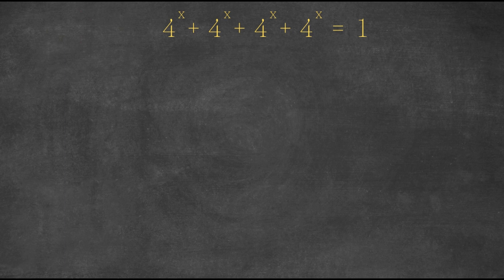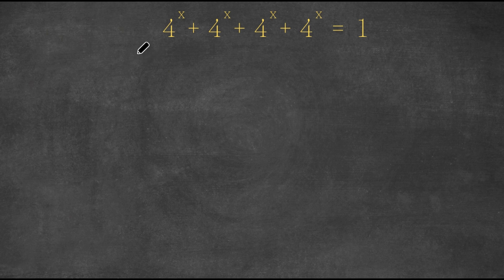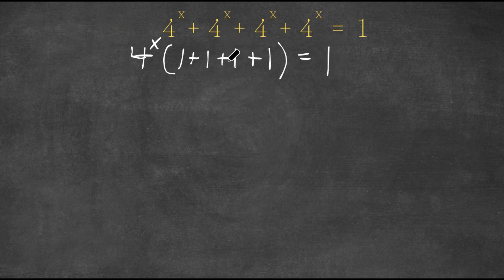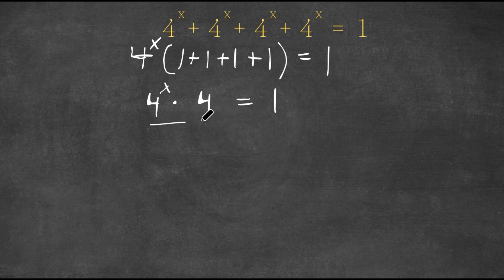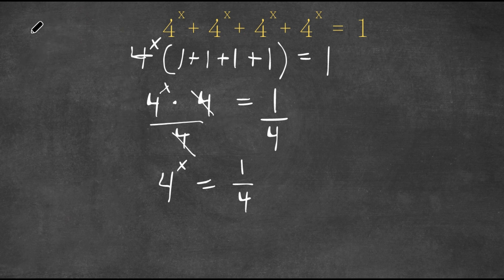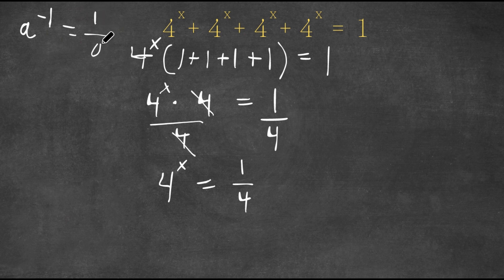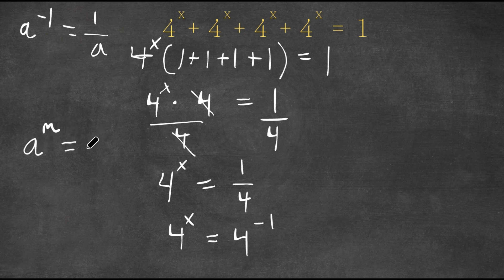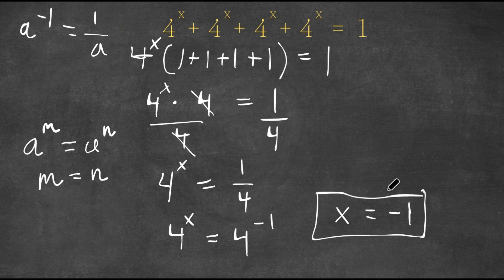A Nice Exponential Equation